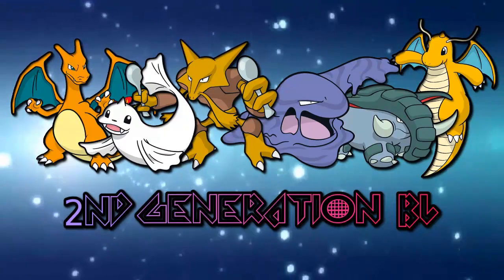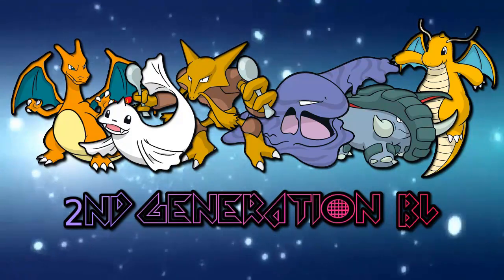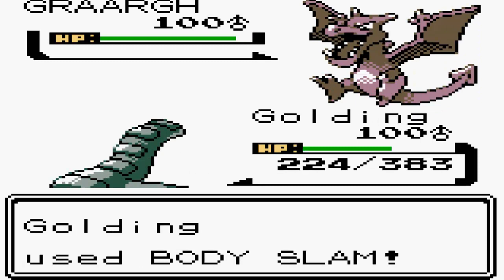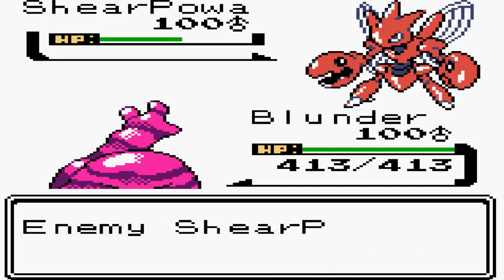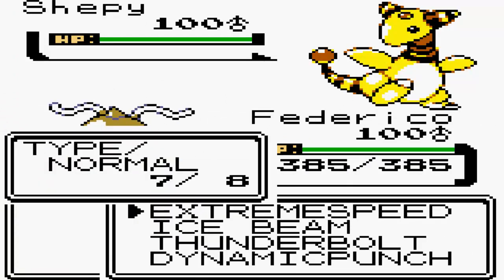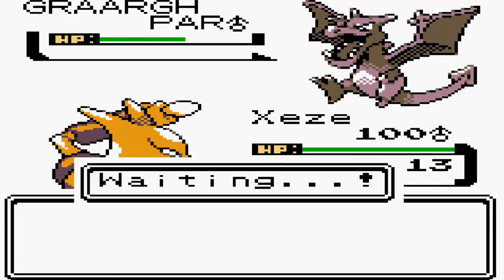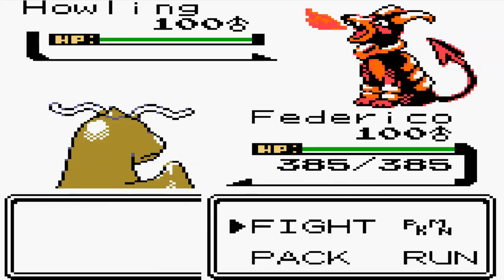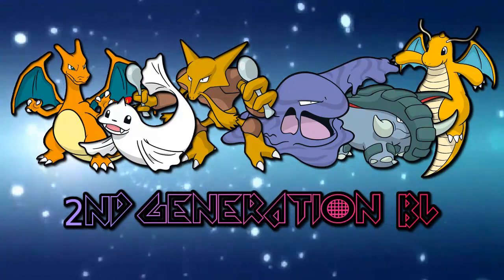Pokemon Gold / Silver Wifi Battle #14 Vs SLetsPlay - *BL* - Extreme Speeder Dragonite!!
Hows it going guys.:)

Got you guys another epic 2nd gen match :D

I may be the first one to use espeed dragonite in 2nd gen actually  :)

Dragonite RAMPAGES!!!